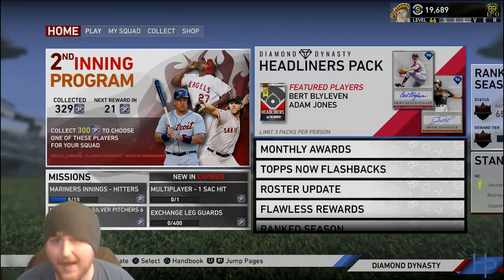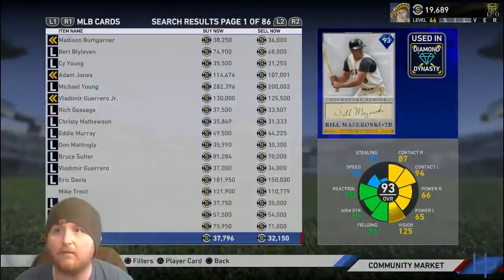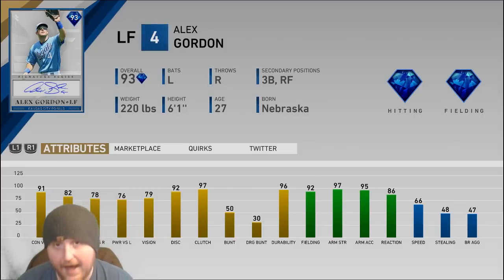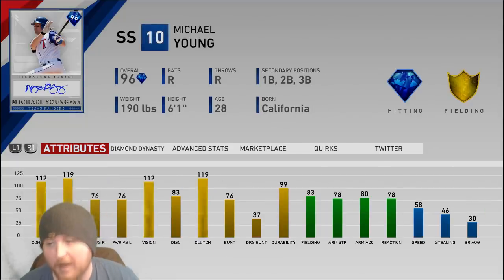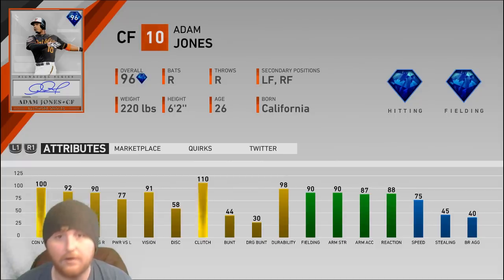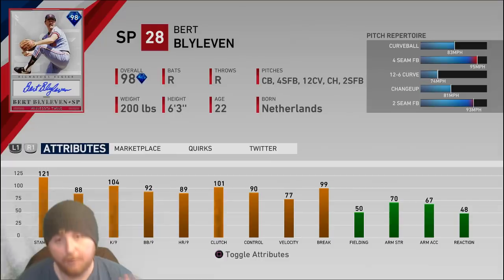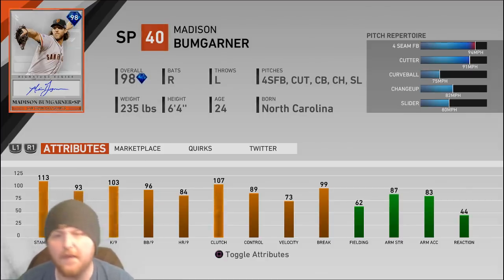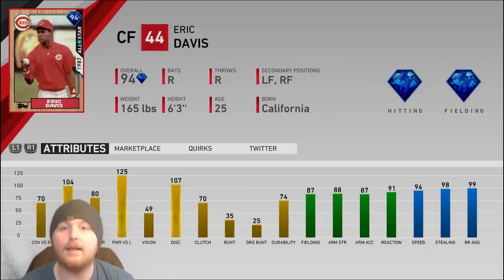Grading Every NEW SIGNATURE CARD In The Game!! - MLB The Show 19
Hey. I'm back and I'm reviewing all of the new signature cards that I missed while I was away.